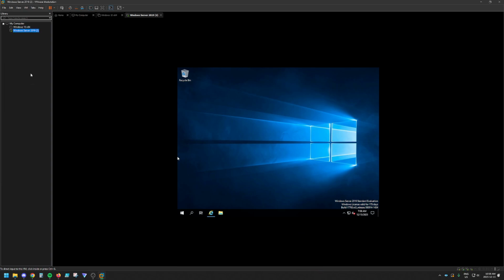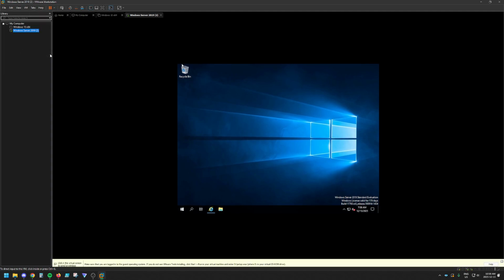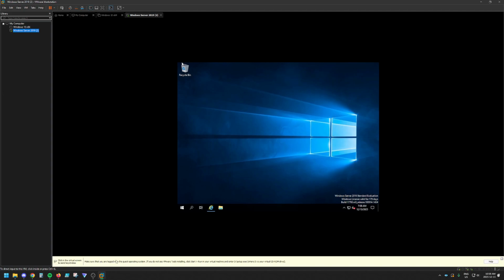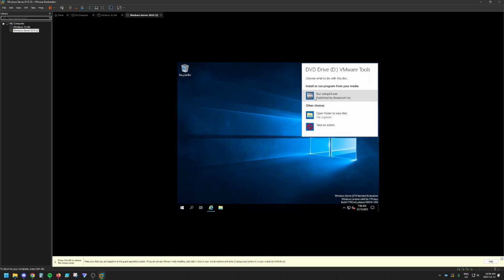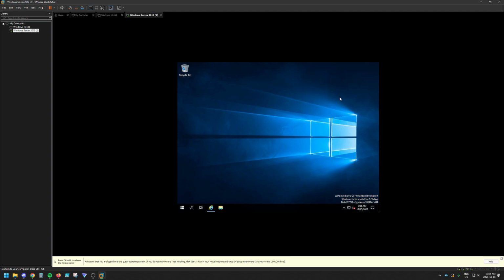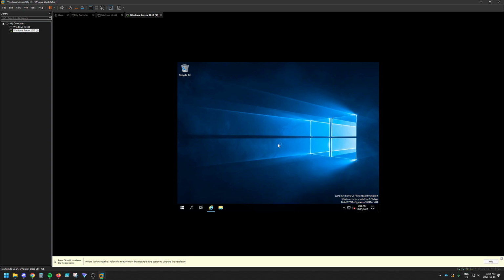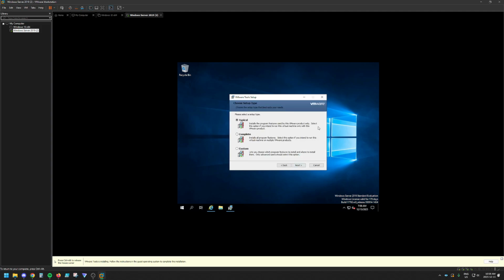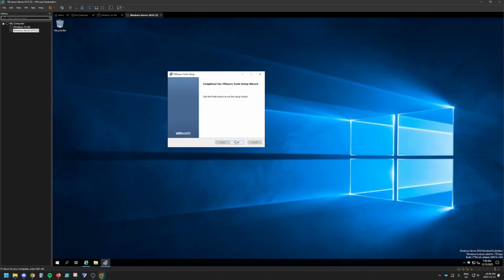How To Install VMWare Tools - Full Guide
Learn how to install VMWare Tools in windows in this video!